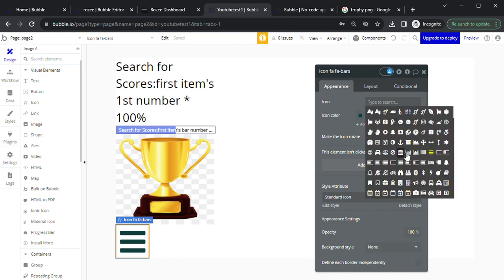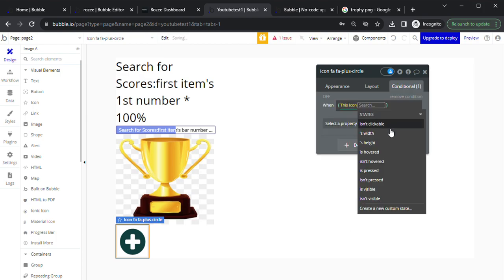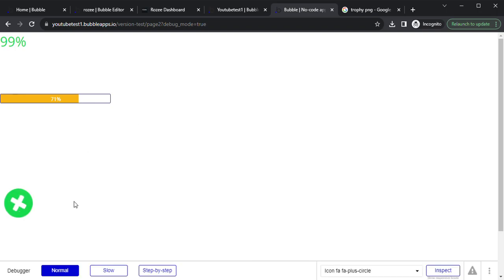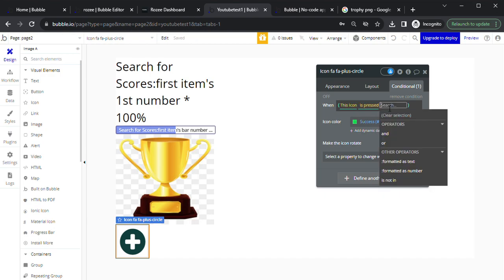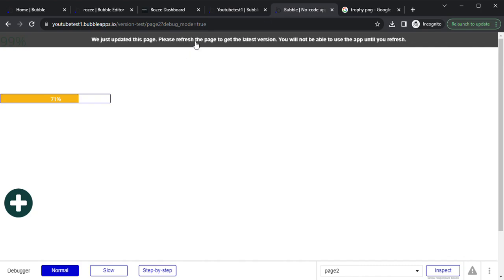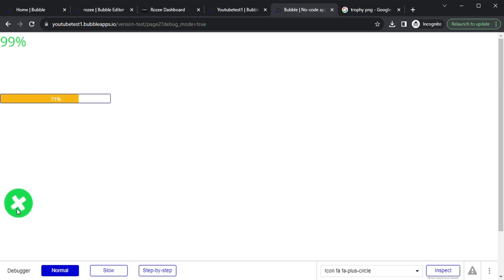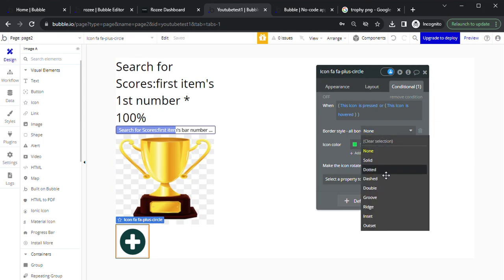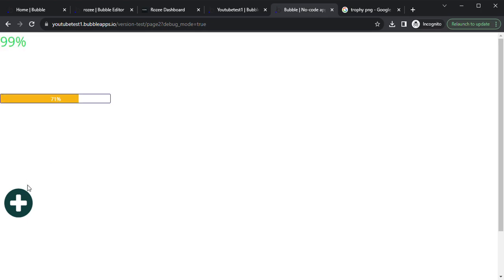Master Conditional on Bubble.io | Part 3 - When element is hovered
Delve into the world of conditional expressions in Bubble.io and discover how to transform simple element hovers into dynamic and engaging interactions. This comprehensive tutorial will guide you through the process of leveraging conditional expressions to control element behavior when the cursor hovers over them.

Key takeaways:

Grasp the fundamentals of conditional expressions in Bubble.io: Gain a solid understanding of conditional expressions, including operators, data types, and logical structures.

Harness conditional expressions to trigger actions on hover: Master the art of initiating actions, such as showing or hiding elements, changing element styles, or triggering workflows, when an element is hovered over.

Utilize conditional expressions to create interactive hover effects: Learn to craft visually appealing and engaging hover effects, such as highlighting, animating, or transforming elements, using conditional expressions.

Explore advanced conditional expression scenarios on hover: Venture into intricate conditional expression scenarios, such as nested conditions and hover interactions with repeating groups.

Call to action:

Watch the video now to unlock the power of conditional expressions for hover interactions in Bubble.io!

Additional safety guidelines:

Adhere to YouTube's Community Guidelines and Safety Policies.

Avoid using harmful or offensive language or content.

Promote responsible and ethical use of technology.

Remember, conditional expressions are your key to crafting interactive and dynamic hover interactions in Bubble.io. Embrace the power of conditional expressions and elevate your applications to new heights of user engagement and interactivity.